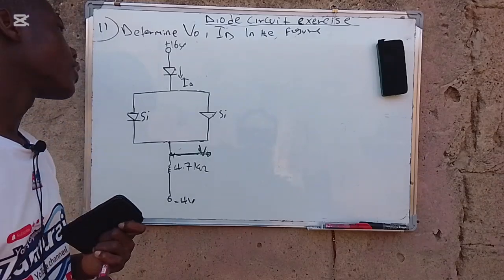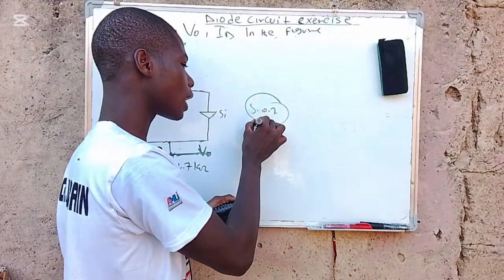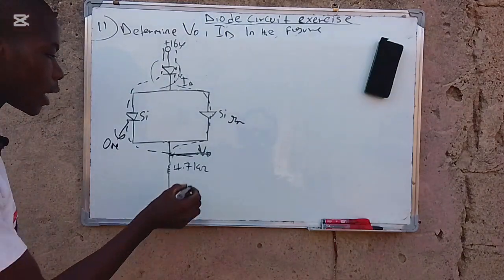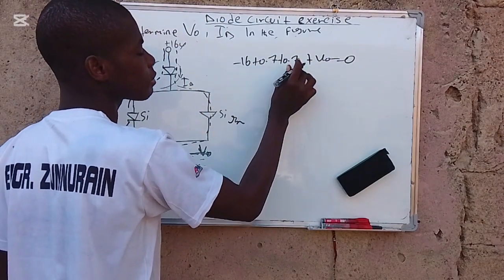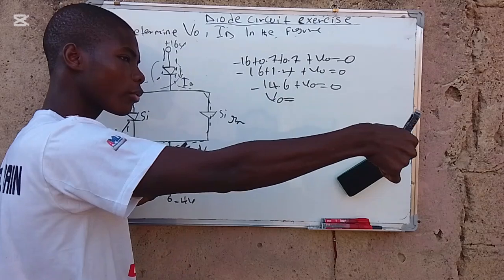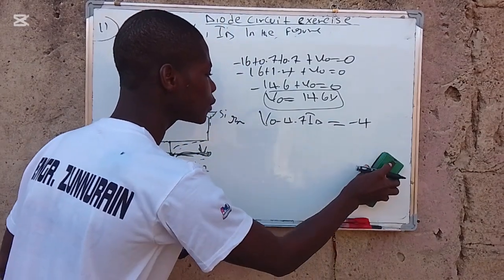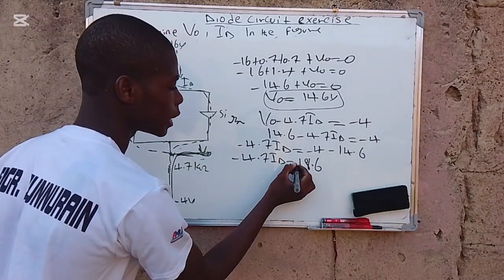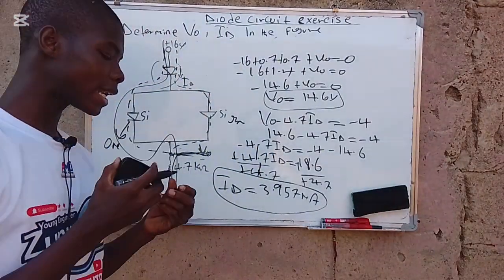Diode Circuit Analysis | Question 11 Fully Solved (Step-by-Step Tutorial)